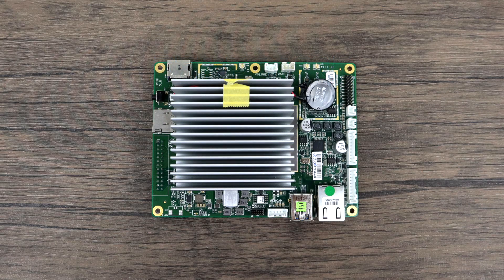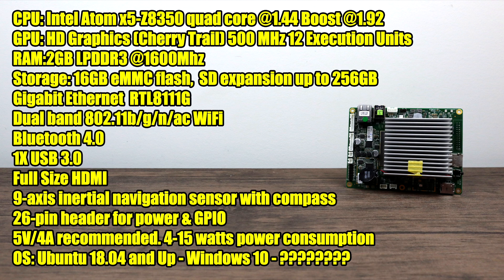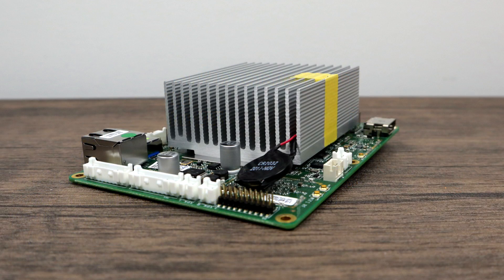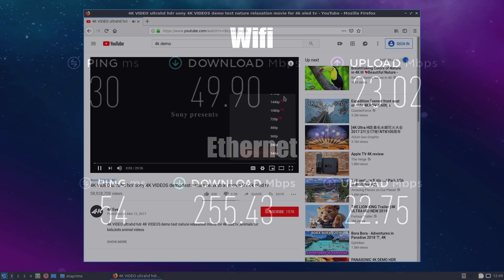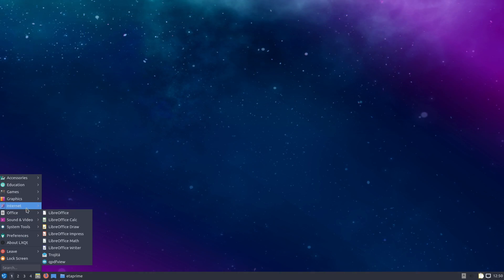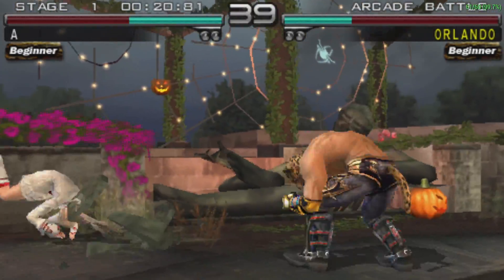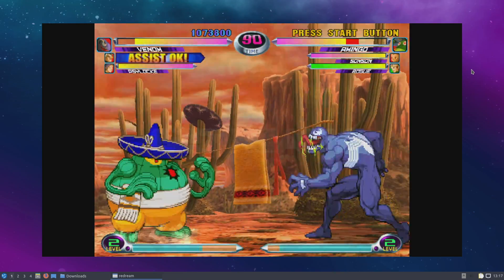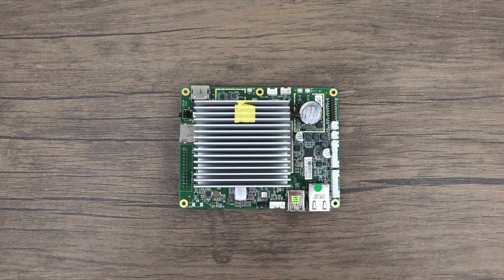Atomic Pi FIrst Look! $35 X86 Single Board Computer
The atomic Pi is an awesome $35 x86 based single board computer, it will run Linux windows android and a ton of other operating systems.
With 2GB DDR3 and an Intel Atom x8350 quad-core CPU, this is a must buy at $35 USD!
In this video, I test out some video playback web browsing image editing and Emulation performance using LUBUNTU 18.10.

ATOMIC Pi specifications:
SoC – Intel Atom x5-Z8350 quad-core processor @ up to 1.92GHz with Intel HD graphics
System Memory – 2GB DDR3L-1600
Storage – 16GB eMMC flash, slot for SD expansion up to 256GB
Video Output – HDMI port
Connectivity
Gigabit Ethernet via Realtek RTL8111G transceiver
Dual band 802.11b/g/n/ac WiFi 5 via RT5572 with IPX connectors on board
Bluetooth 4.0 via CSR8510
USB – USB 3.0 and USB 2.0 ports
Sensor – 9-axis inertial navigation sensor with compass (BNO055)
Expansion – JST style connectors and a 26-pin header for power & GPIO
Debugging – TTL serial debug and expansion serial ports up to 3.6Mbps
Misc – Real time clock & battery
Power Supply – 5V/4A recommended. 4-15 watts typical.power consumption